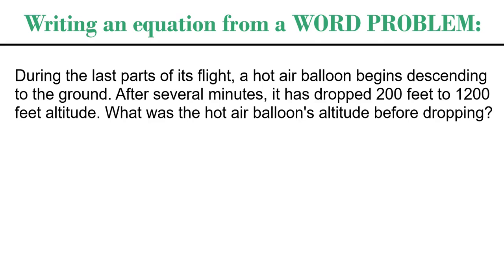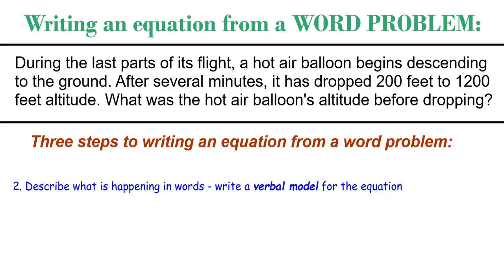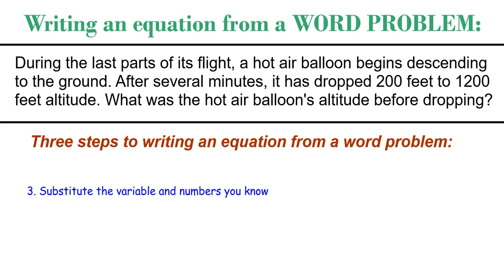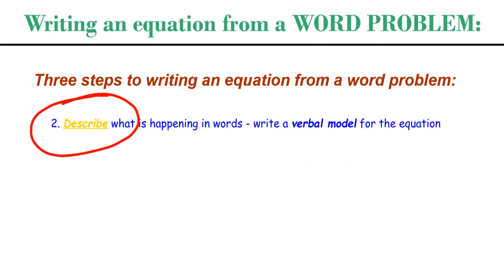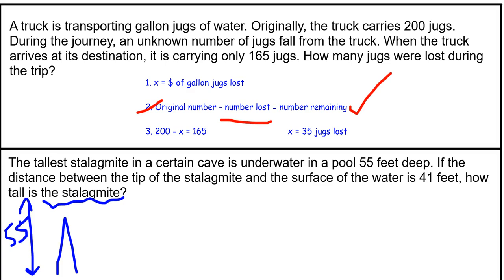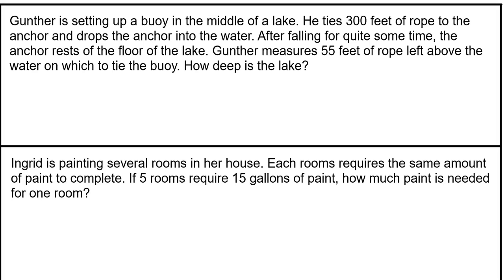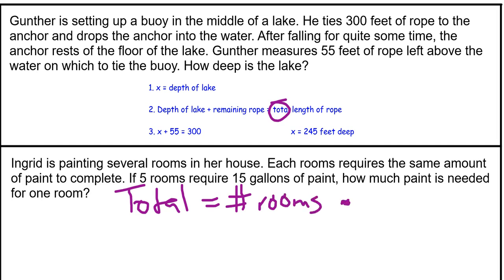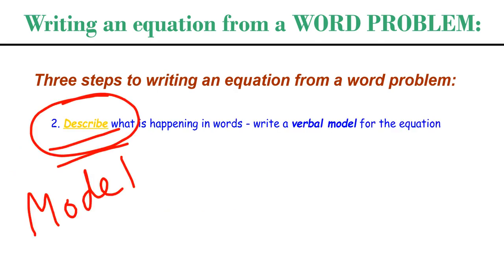FULL LESSON - Writing Basic Equations from Word Problems - 2017 - 18